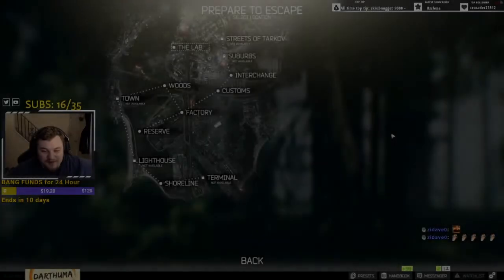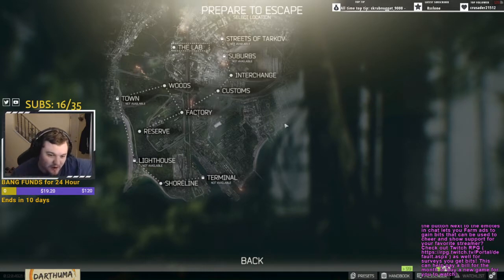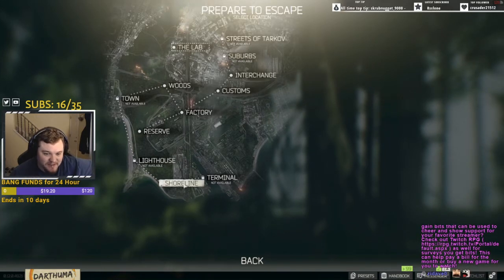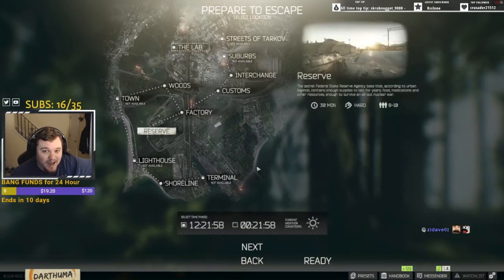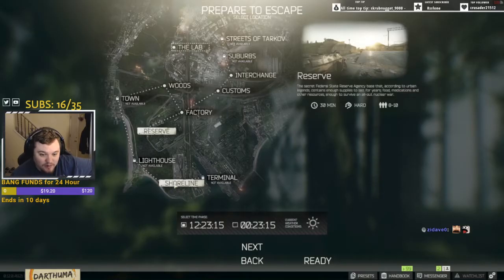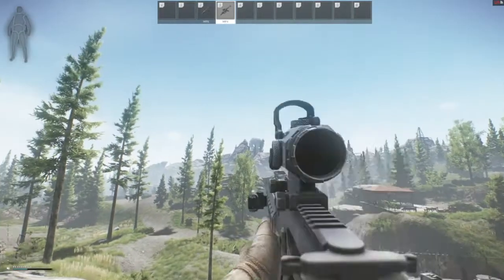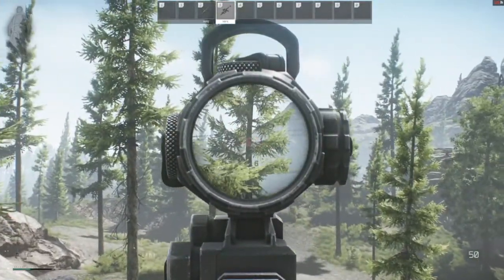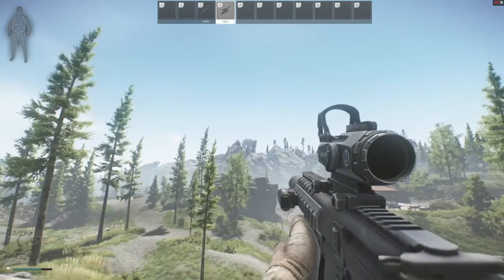NORTH IS SOUTH EFT MAP LAYOUT????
In this video I point out an oversight in the map layout out on Escape From Tarkov all in good fun I love the game ! check out my twitch where I stream almost everyday! Twitter for updates!
TWITCH.TV/DARTHUMA